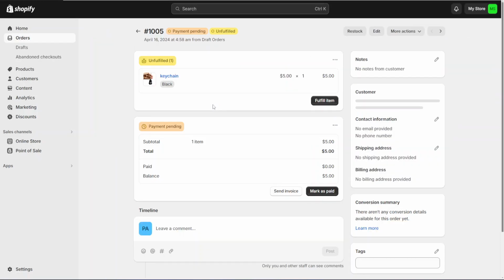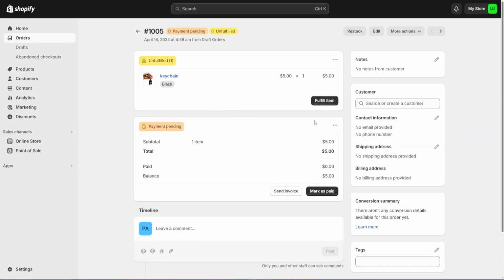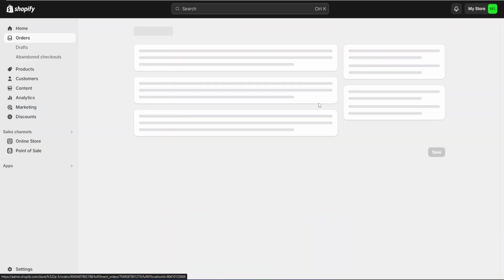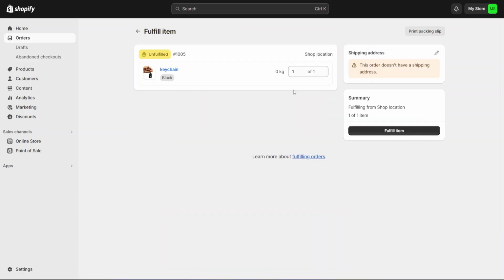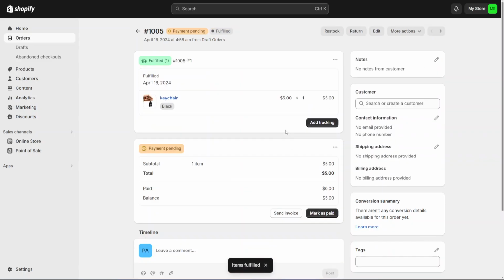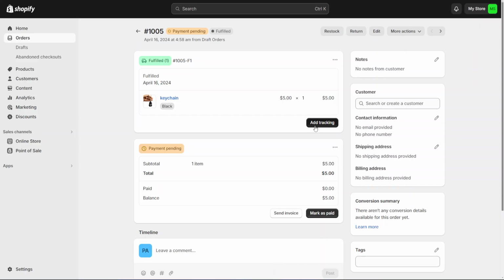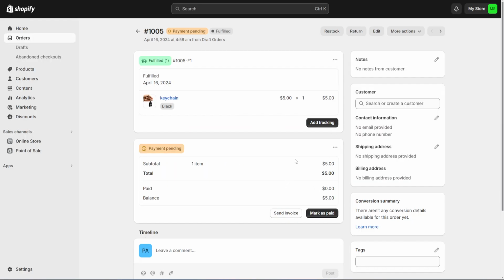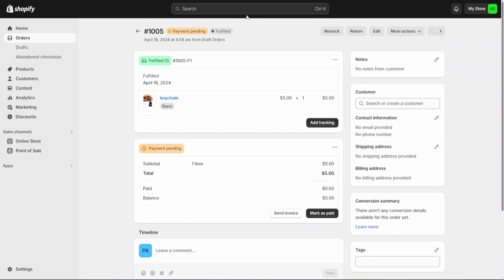How To Add Tracking Number On Shopify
In this video I show you how to add tracking number on Shopify. If you want to learn how to create tracking numbers in Shopify then this is the tutorial for  you.